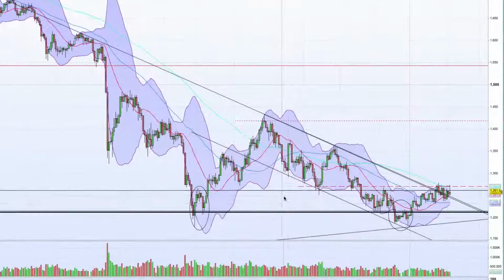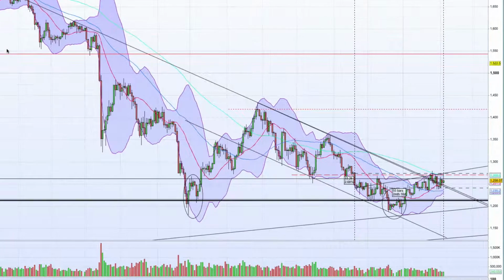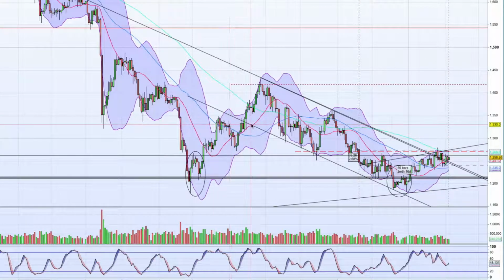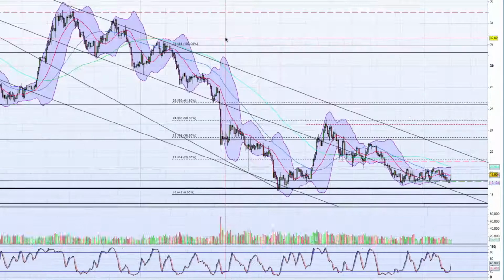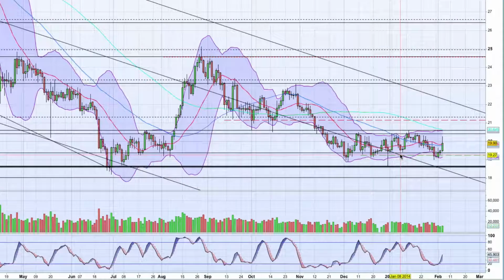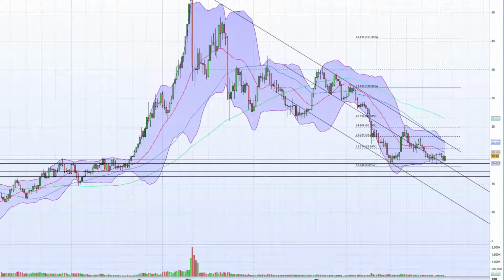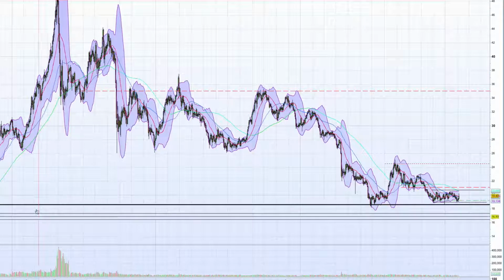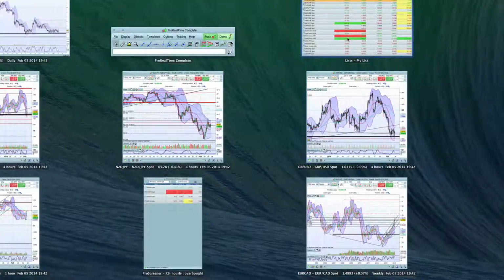Gold and Silver Tech Analysis 2.5.14